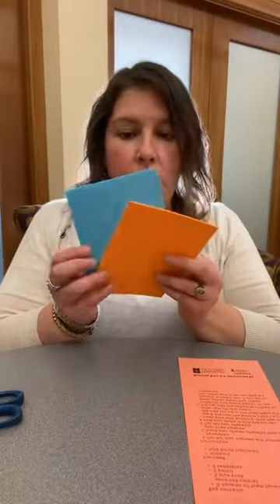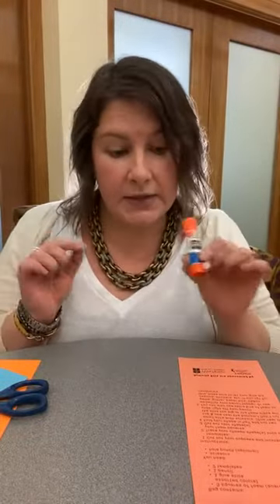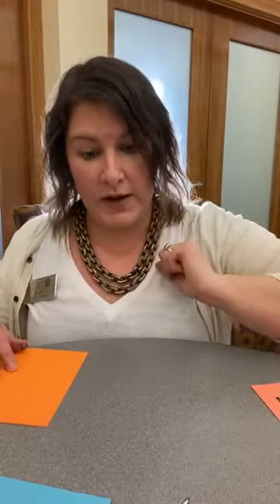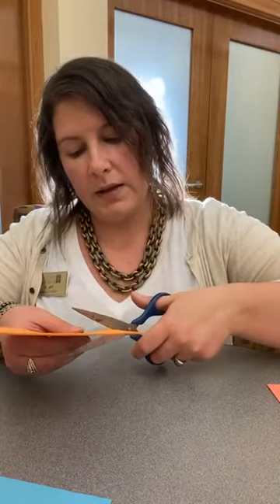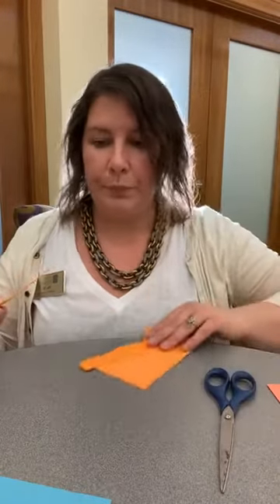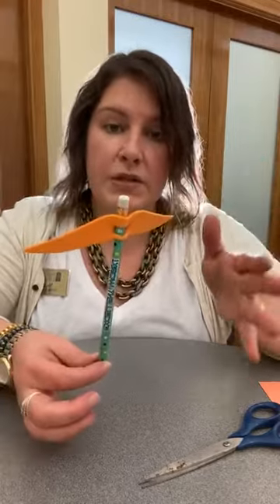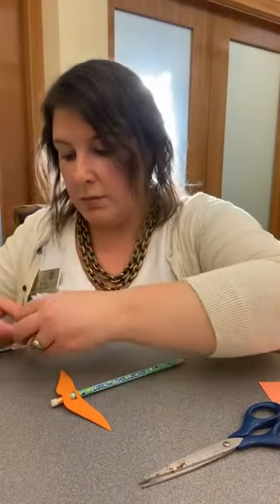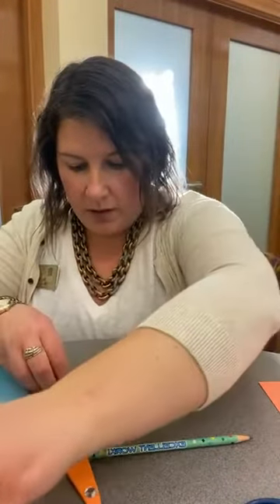Craft with Us! Ep.13 Foam Pencil Toppers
In this episode of Craft with Us, Ms. B shows us all how to make a foam pencil topper using the materials from our Monday Morning Craft Bags (sponsored by the Friends of the Winchester Public Library)!